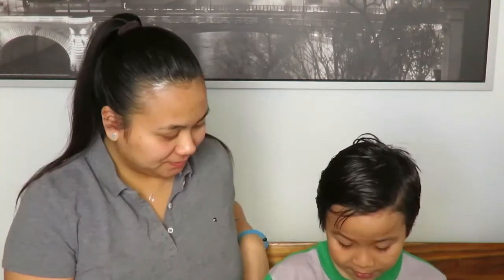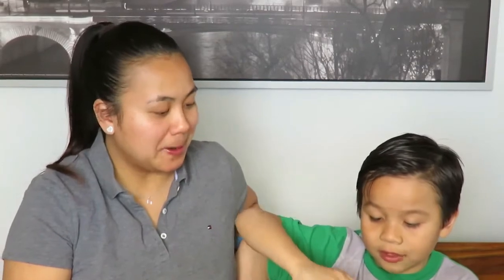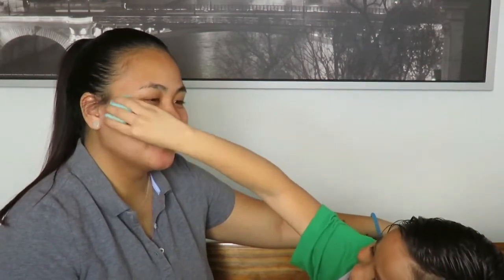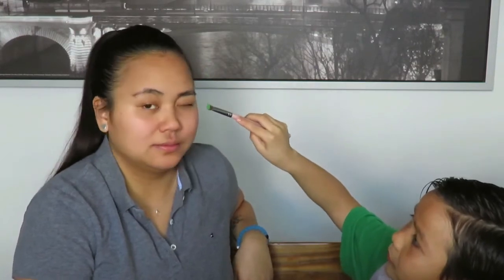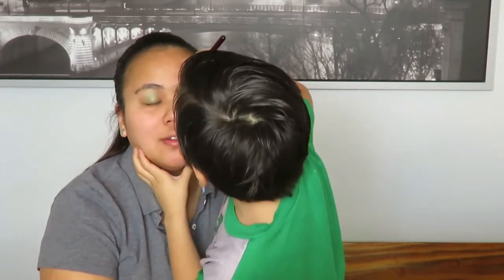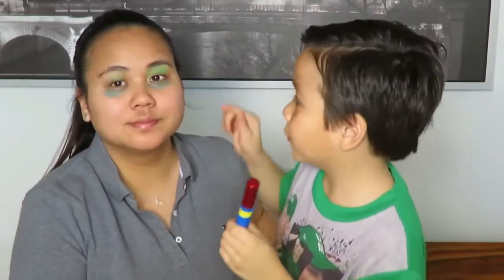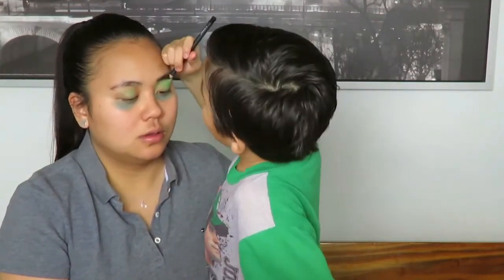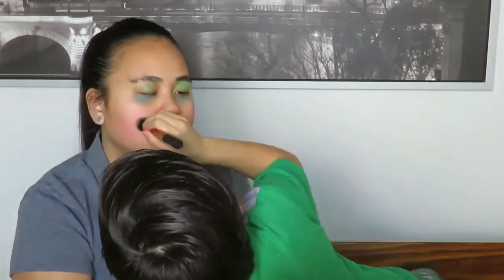My Son Does My Makeup!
Hey loves,

Now that I'm getting back into the Makeup Video bandwagon, my son wanted to do a video as well to post up on my channel! It was quite a fun experience to have with my son and I hope you all enjoy it!